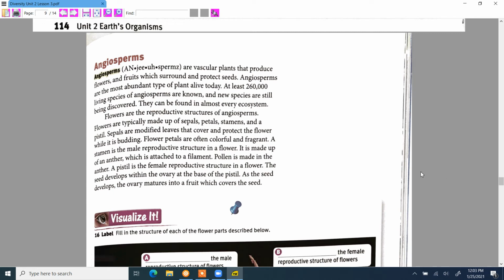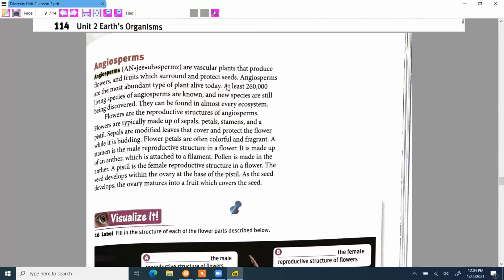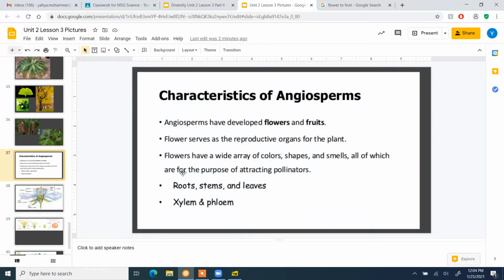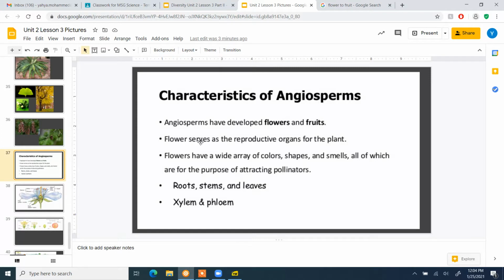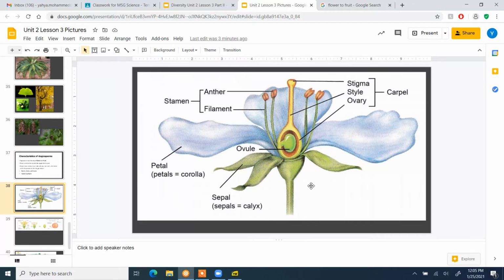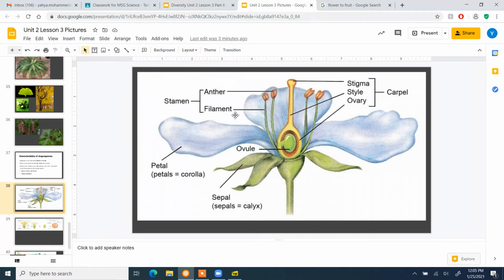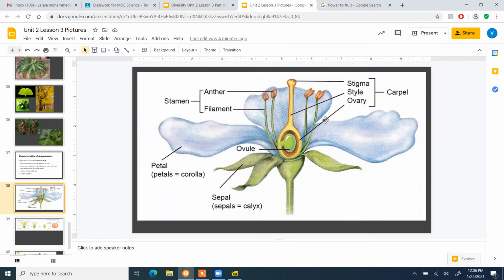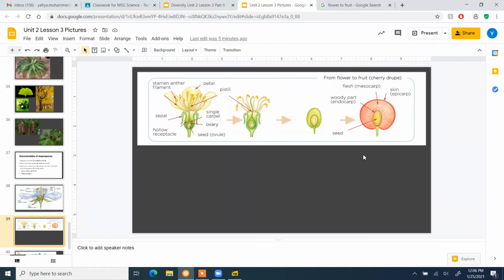Diversity Unit 2 Lesson 3 part 2 F